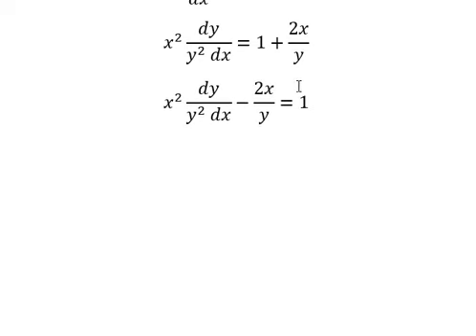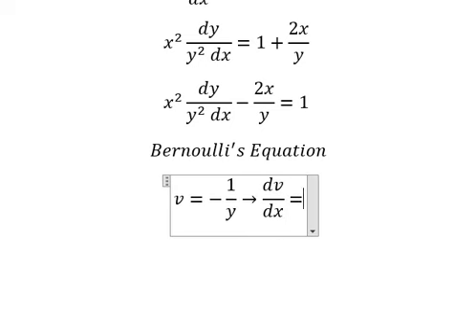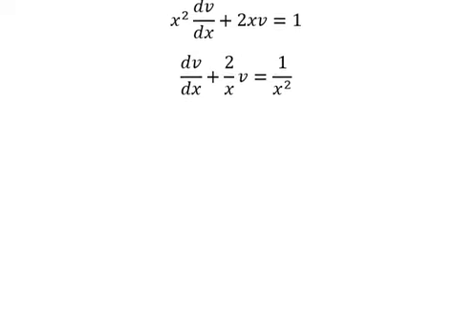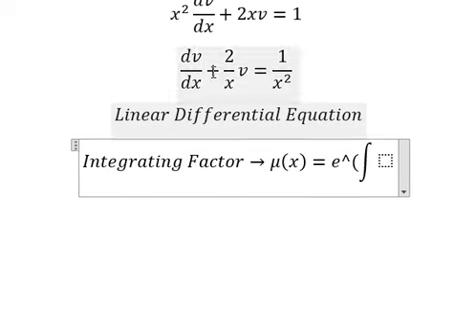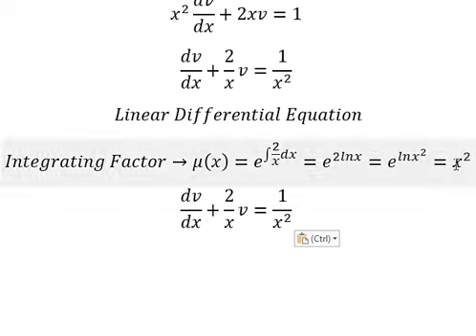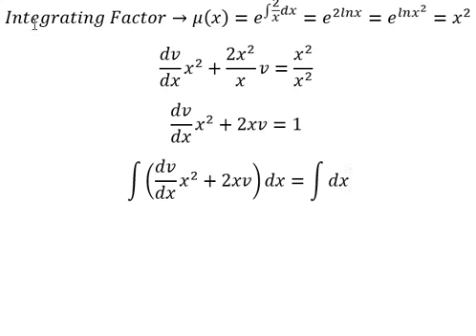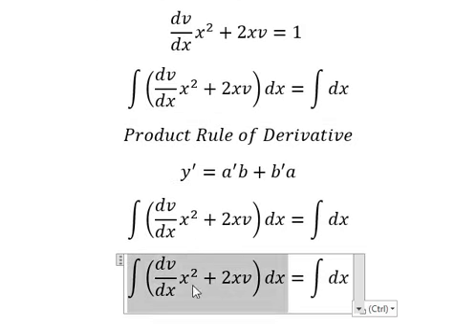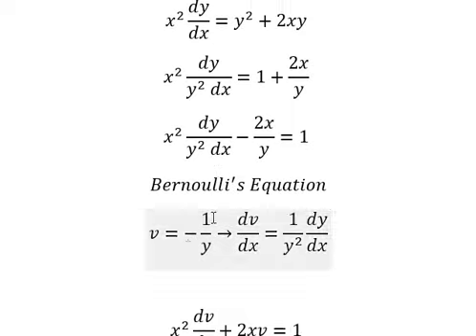Calculus Help: Bernoulli's Differential Equations - Techniques - dy/dx=(y^2+2xy)/x^2